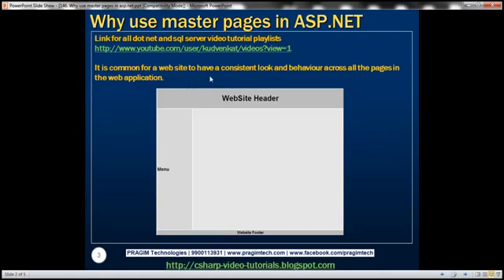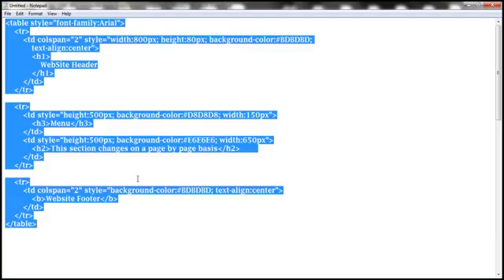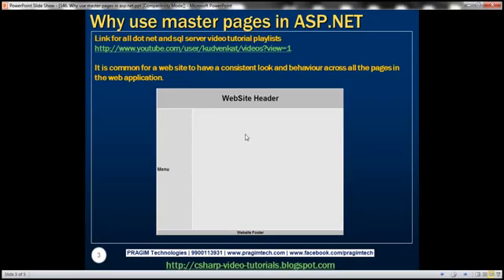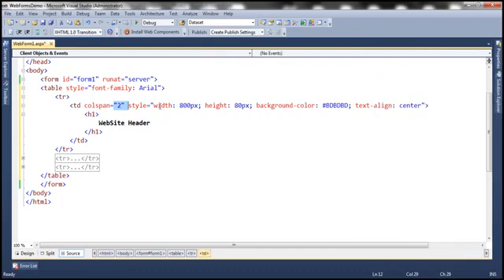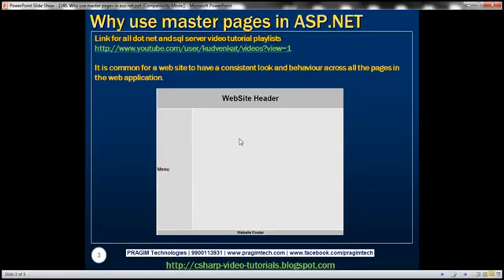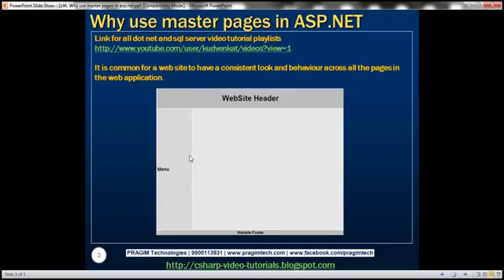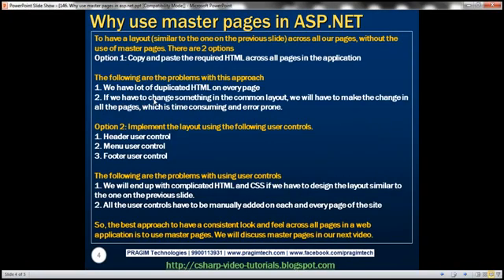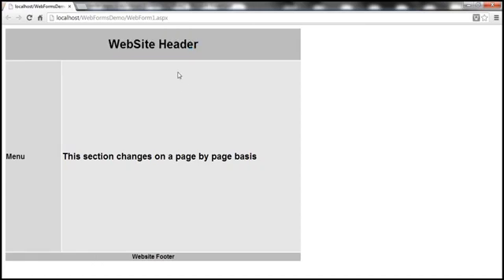146 Why use master pages in asp net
146 Why use master pages in asp net